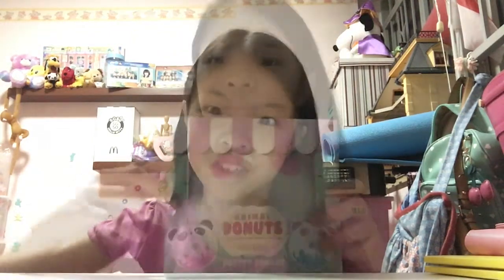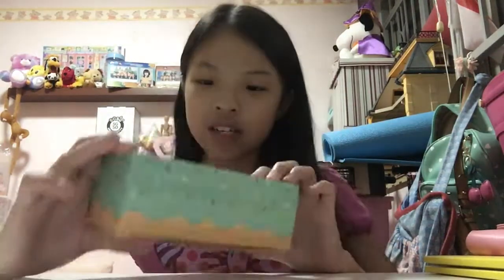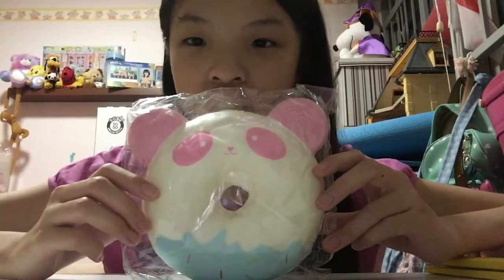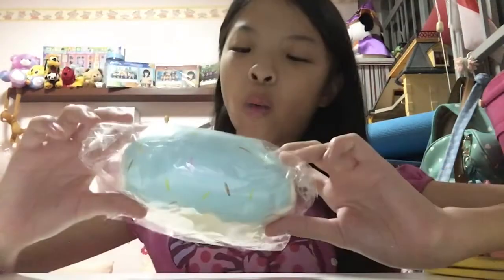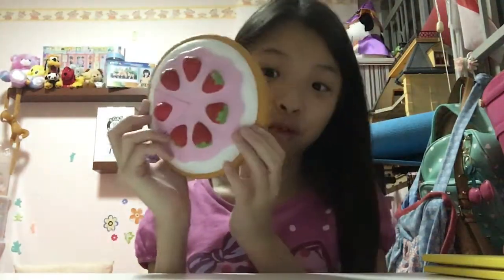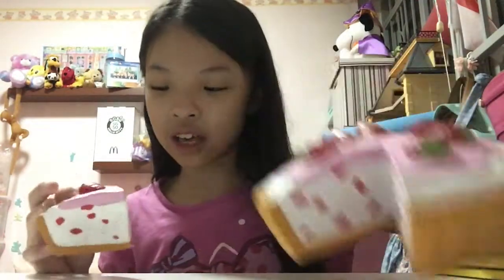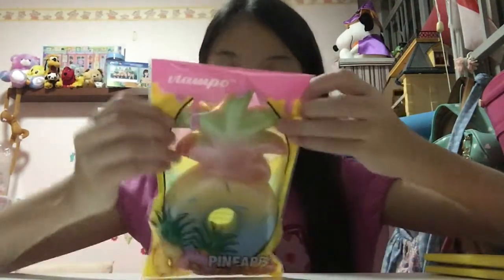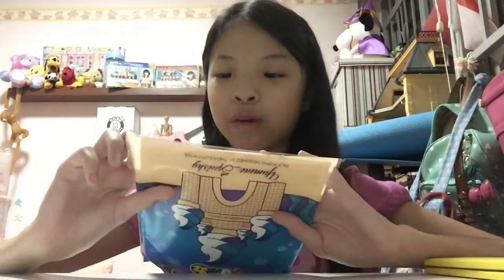New Squishies #1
Hi guys, so today I made a video about new squishies I recently got, and this will be a new series I'm starting on my channel now. Hope you guys enjoyed, and please know that I really appreciate any support and feedback given from you guys💖 Bye for now!👋🏻

I got all these squishies from toy outpost in singapore, Causeway Point, vivo city and plaza Singapura
Yummibear mermaid: $28.90
Vlampo pineapple donut: $21.90
Puni Maru donut: $22.90
Chawa strawberry pie: $32.90
Ice cream: $10.90